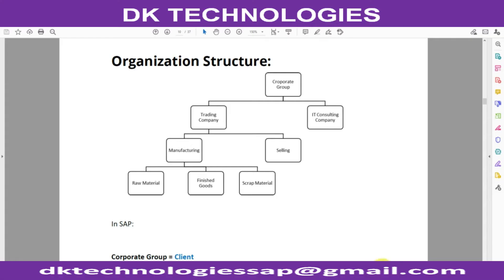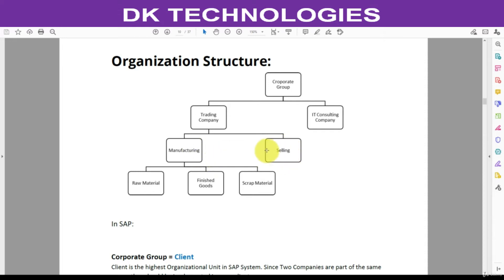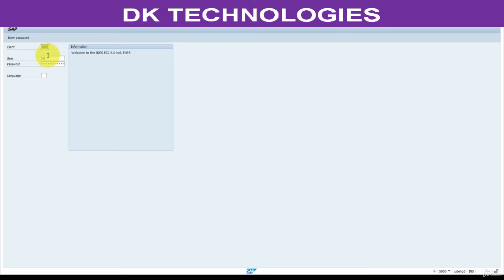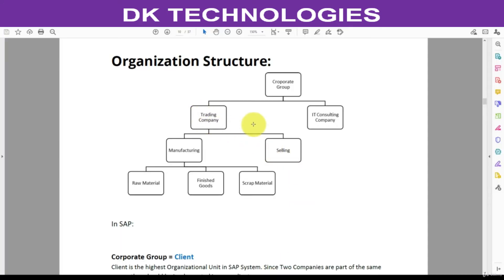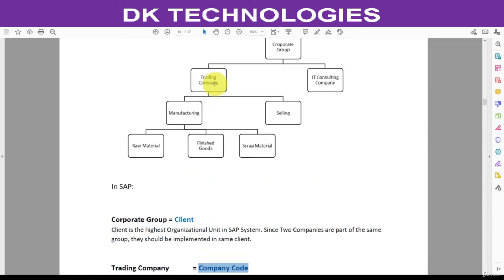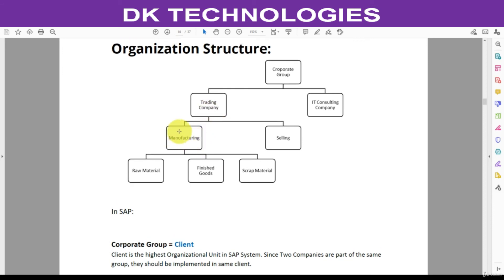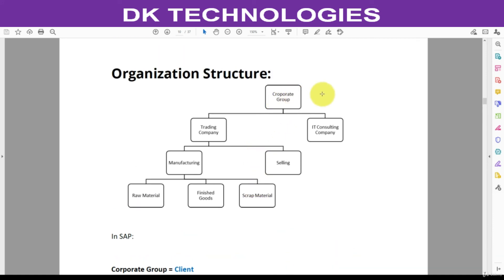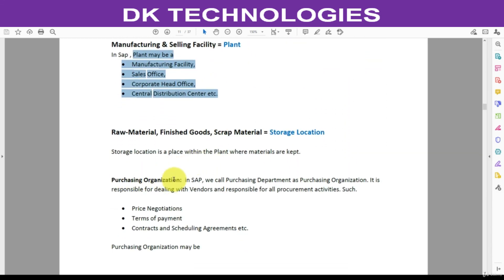How to Configure Organizational Structure in MM | sap mm Organizational Structure | DK TECHNOLOGIES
Material Management
sap MM
about sap
sap software
mm course
sap mmproject
sap project